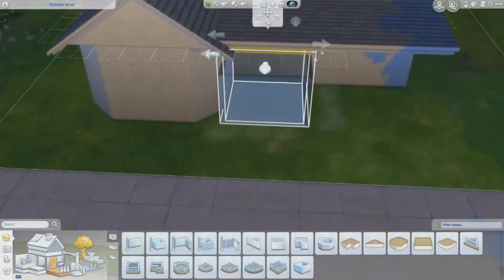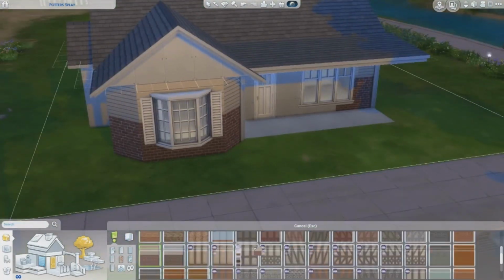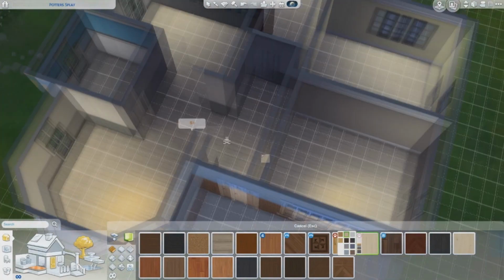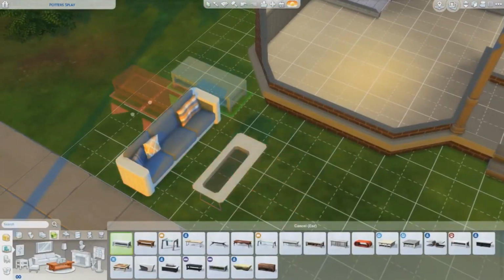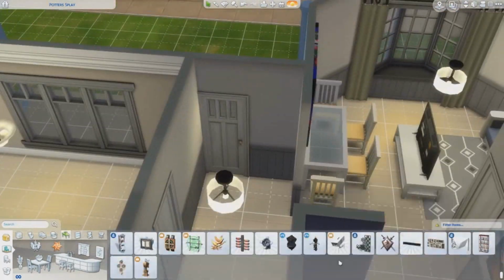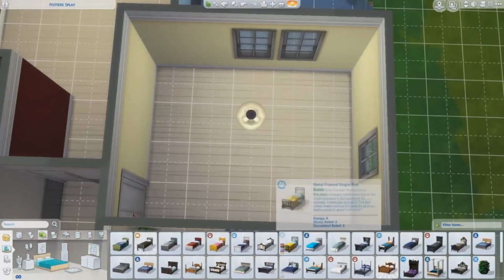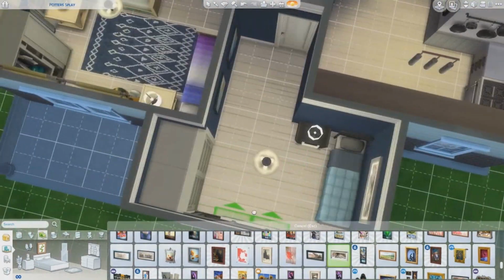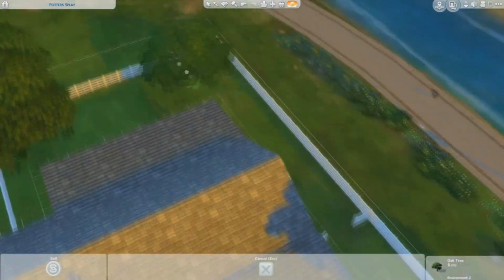Sims 4 Speed Build - Small Family Bungalow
Hello everyone and welcome to another speed build! In today's video I build a small family home in the Sims 4.
You can find all my builds on the gallery if your interested in downloading them.